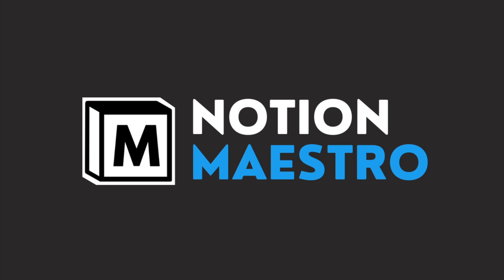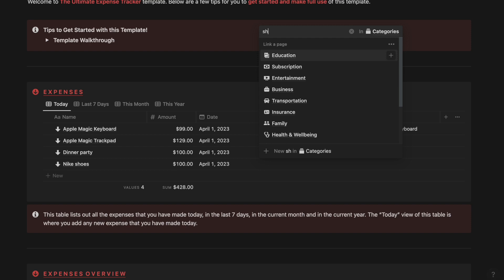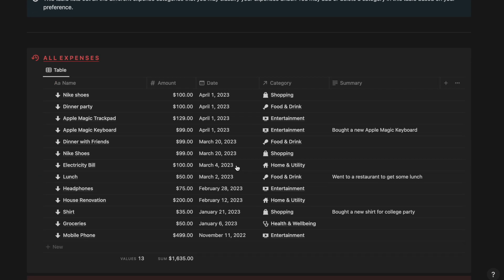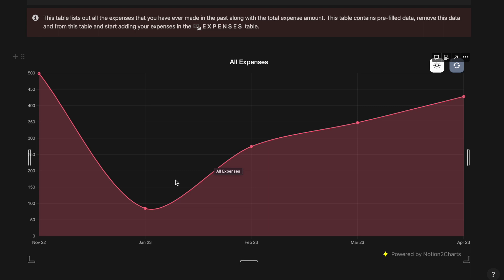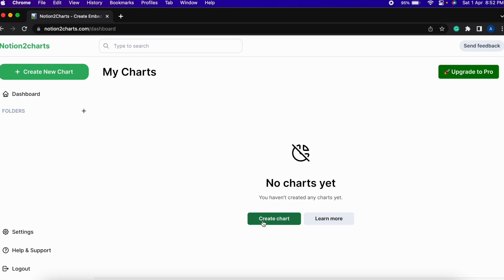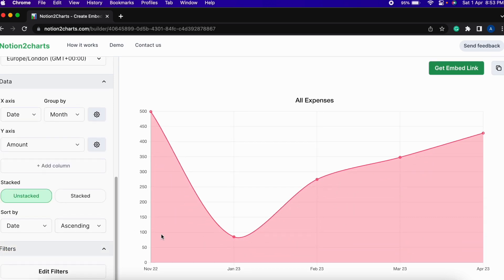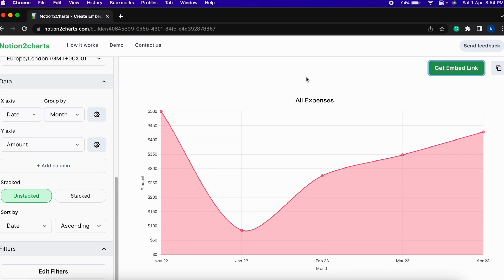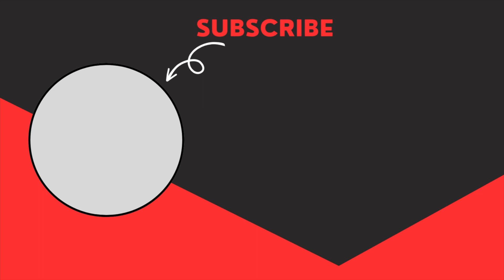The Ultimate Expense Tracker - FREE Notion Template (Manage your Expenses in Notion)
Hi everyone, this is a walkthrough of The Ultimate Expense Tracker Notion Template. Hope you like this video.